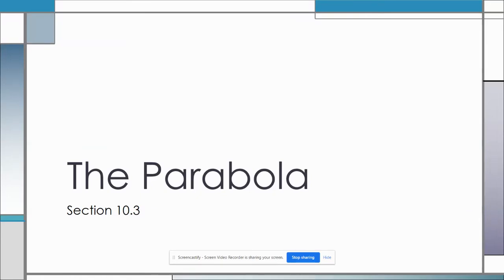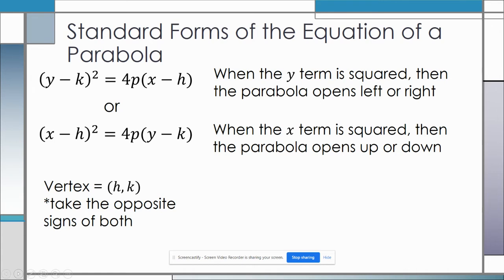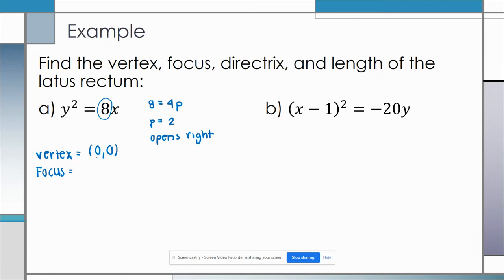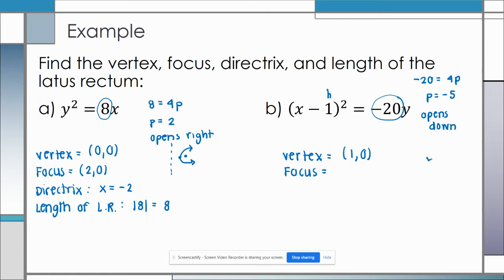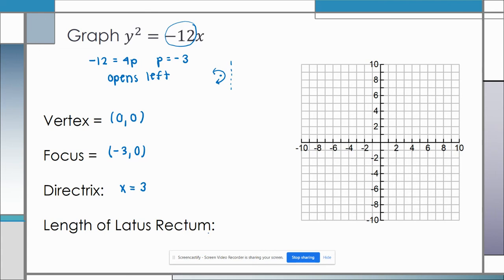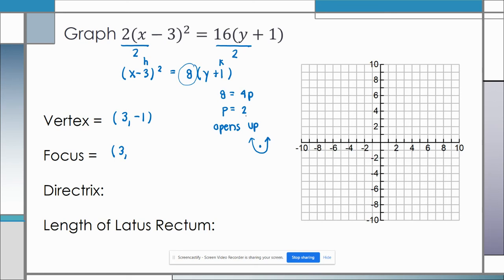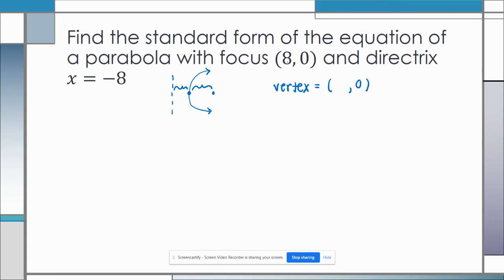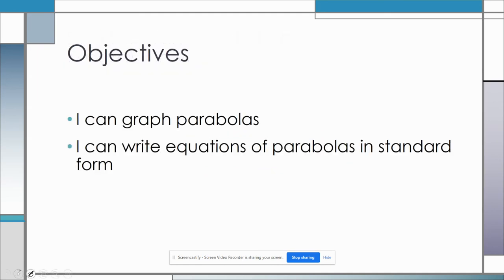H Algebra 2: Lesson 10.3 Day 1